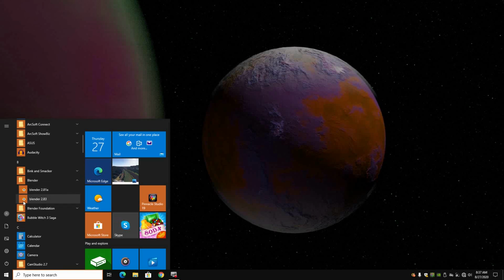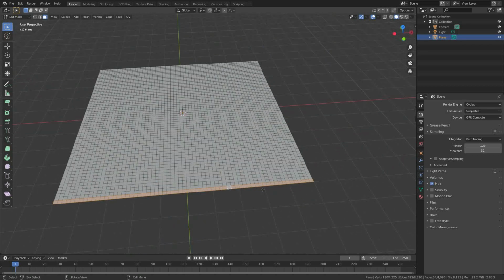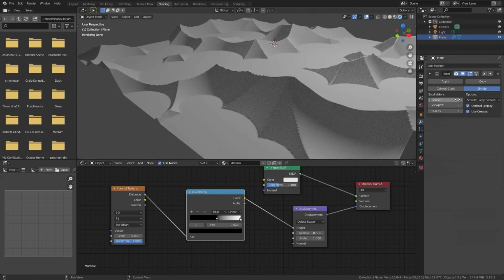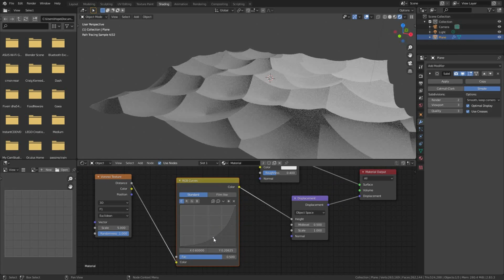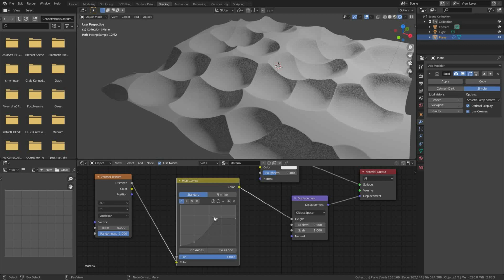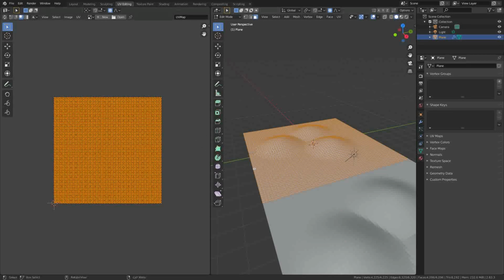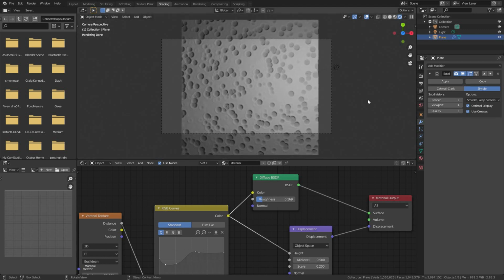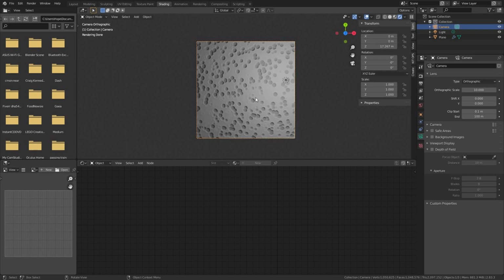Blender material nodes Voronoi 01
As one of the millions of homeschooling USA parents now, there's less time than ever to get information in OR out! So to help all the new Blender users Make Material Nodes Make Sense, I'll be producing numerous short, focused videos about them and about tweaking them to help in your creative efforts! These videos will assume very little while thinking very highly of you.

Additionally, you can support my new mission to space (an illustrated series of sci-fi short stories) by just following or becoming a supporter at Patreon.com/PeaceGalley It really will help me make more content!